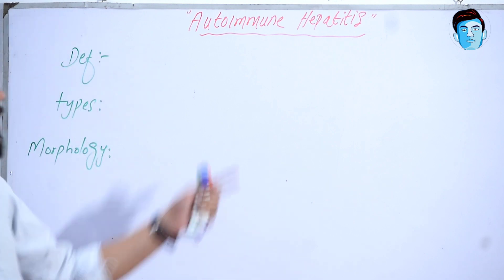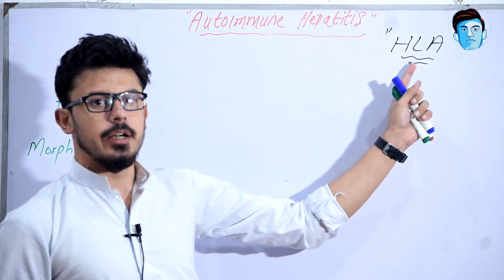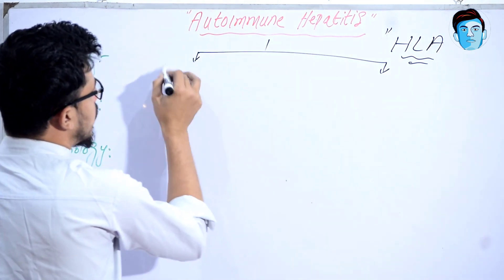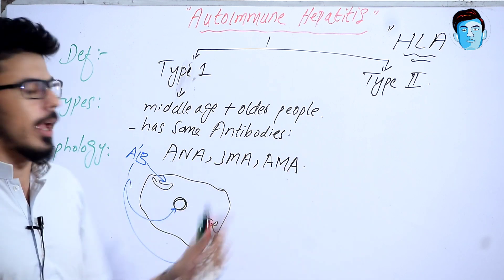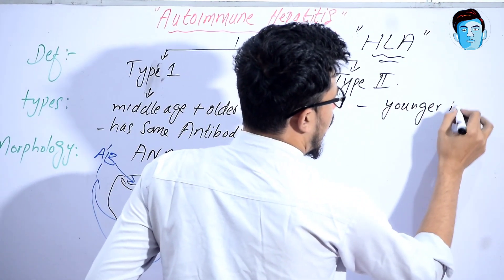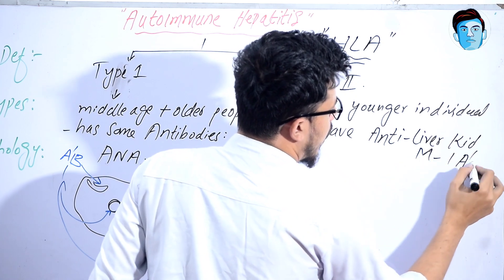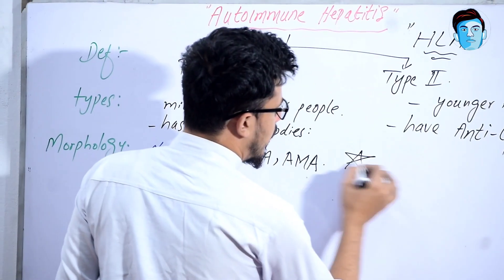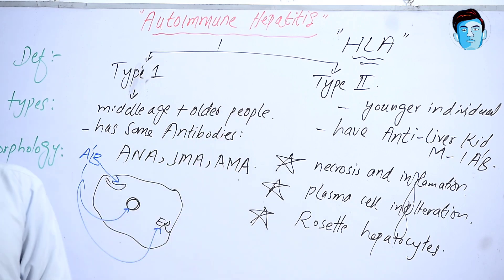Autoimmune Hepatitis Part 11 in Liver Pathology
Autoimmune Hepatitis Part 11 in Liver Pathology.                                         HI Welcome to EASY MEDICOSIS Platform.                      When our own immune system act on our own hepatic cell and cause distruption  this is called as autoimmune hepatitis.
It is associated with HLA. It has 2 types : TYPE 1 : it is characterizee by presence of ANA,SMA,AMA Anti-SLA/LP antibodies.. TYPE 2 : having anti liver kidney microsome type 1 antibody and anti Liver cytosol 1 antibodies... By looking into morphology you will come across the : Necrosis and inflammation,plasma cell predominance and Rosette hepatocytes in area of marked activity..